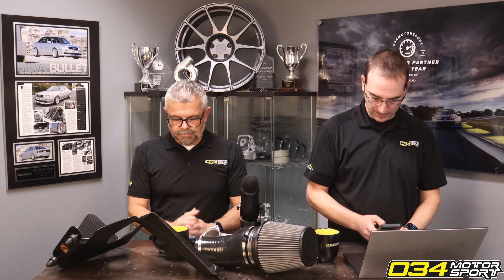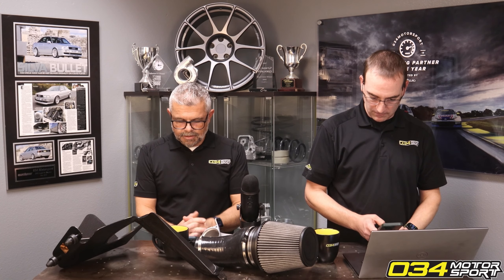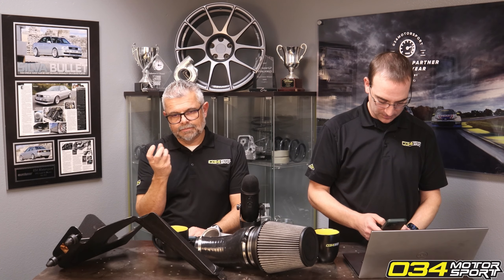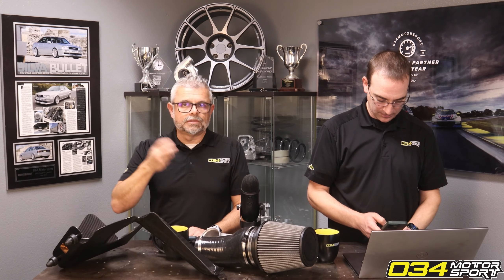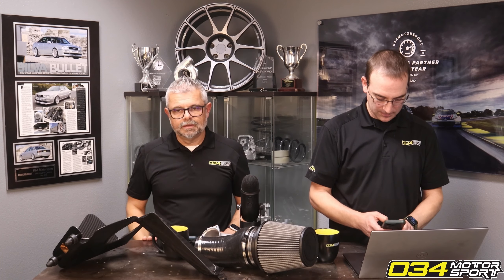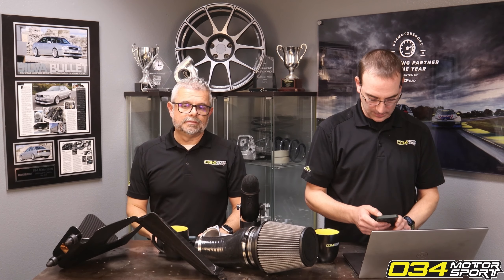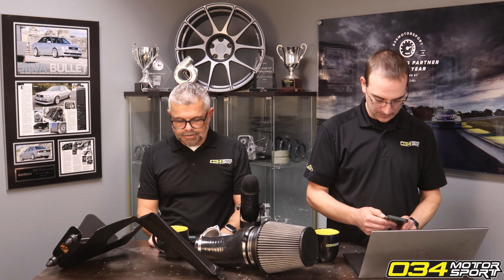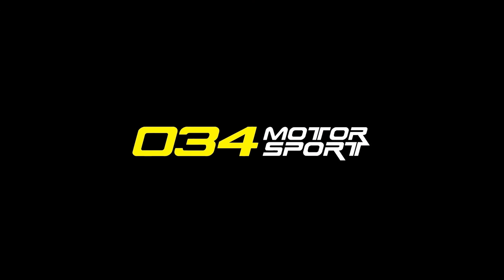Is the S34 Carbon Intake Filter Oiled or Dry? | 034Motorsport FAQ